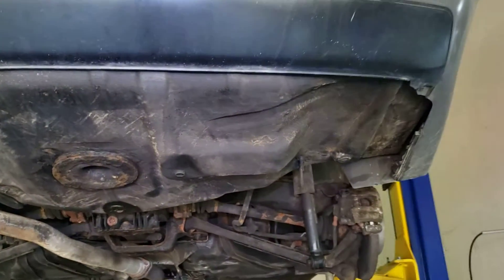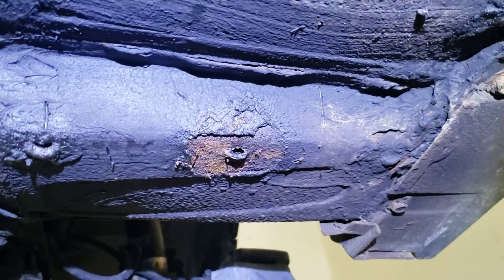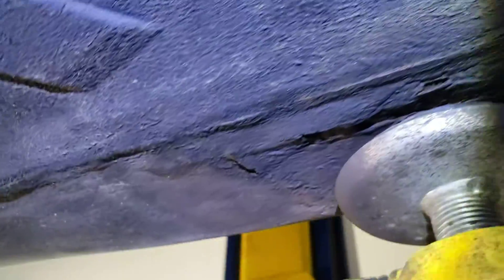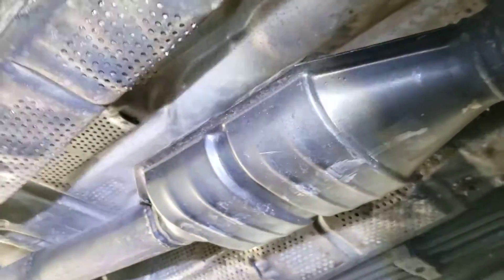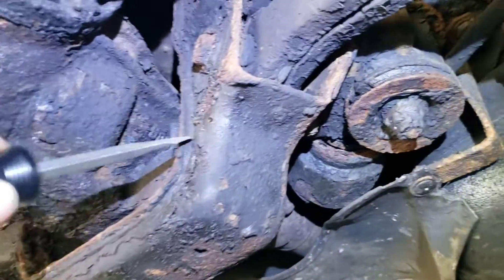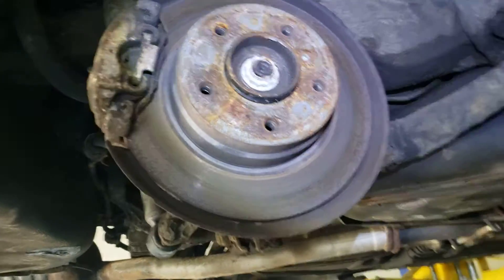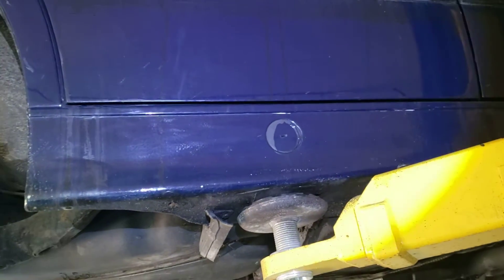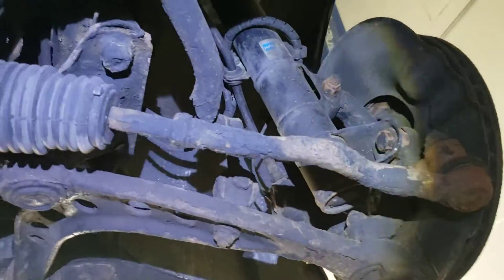1996 BMW 320i Touring on lift at United Imports